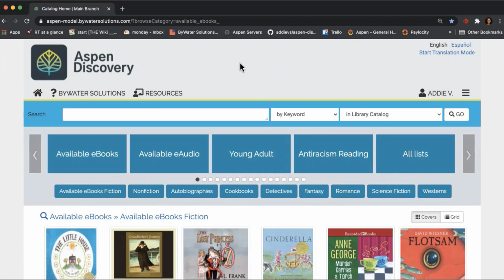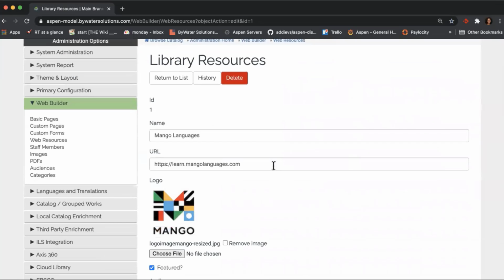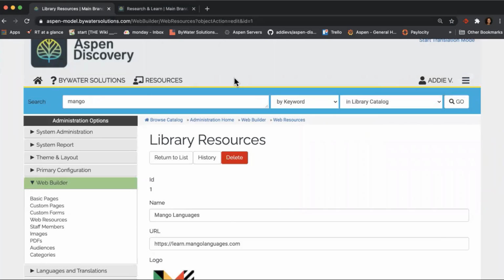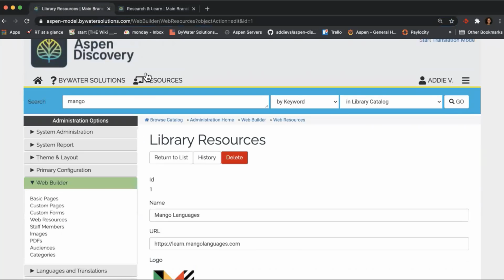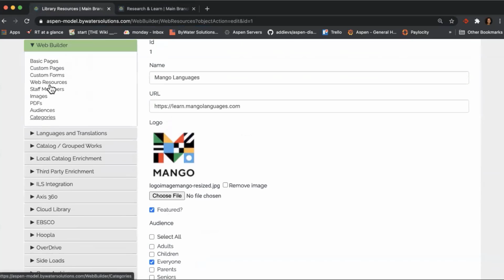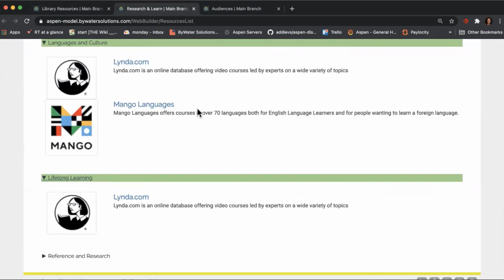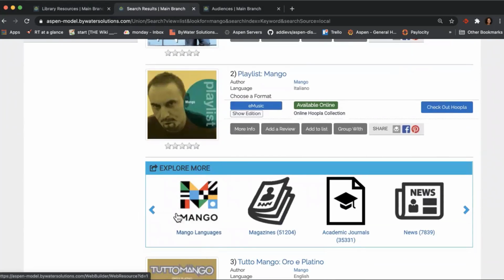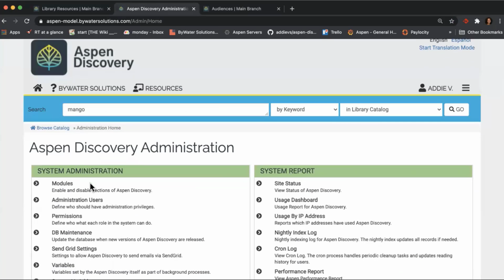Aspen Discovery Web Builder: Web Resources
This tutorial will teach you how to create a page for your resources and show you how you can make those resources discoverable within your system.